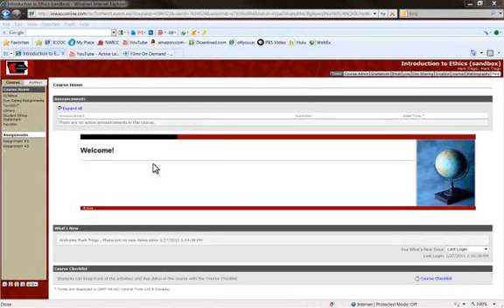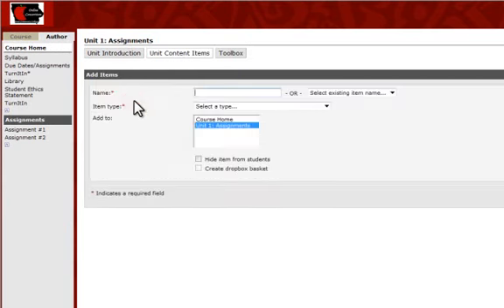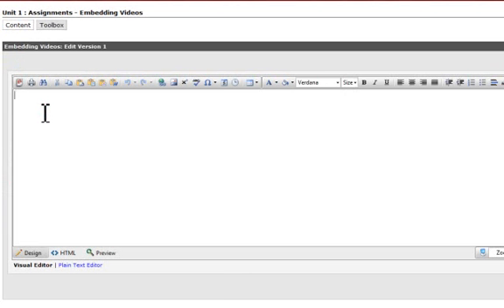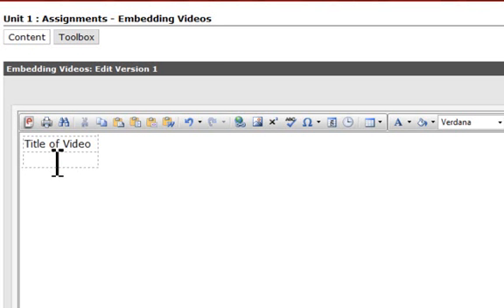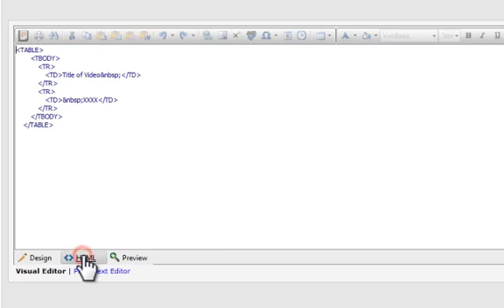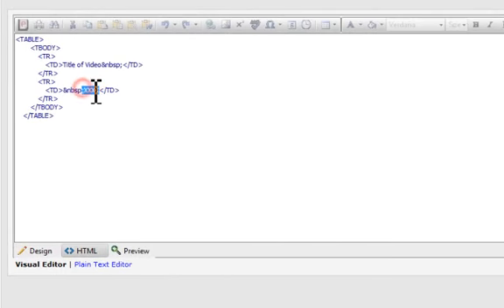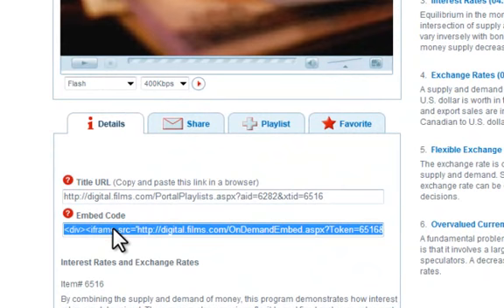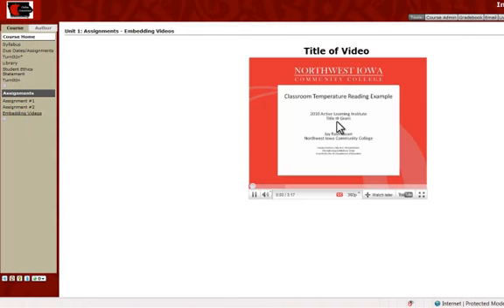Embedding Videos in eCollege